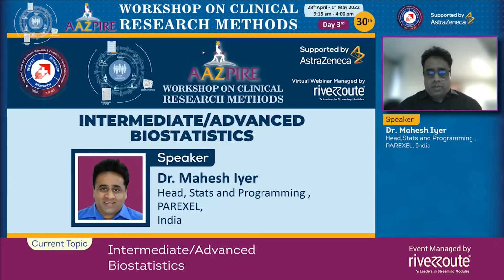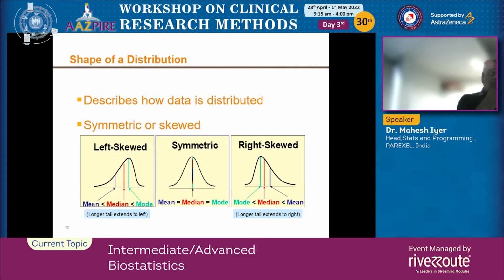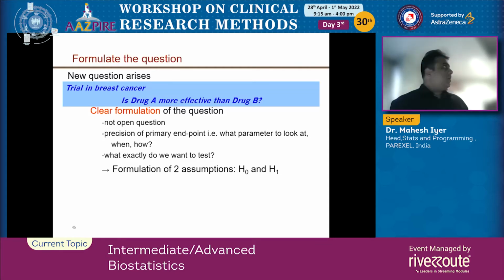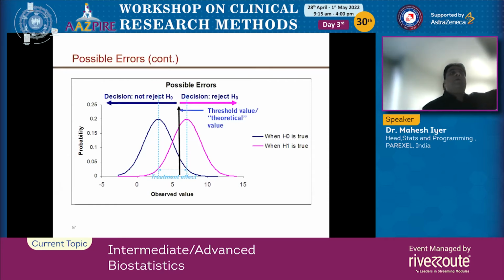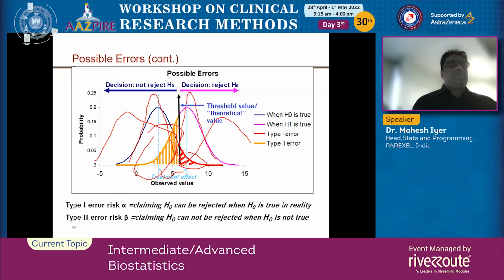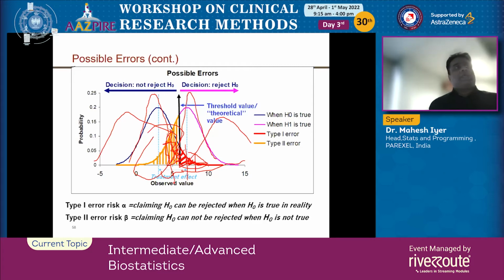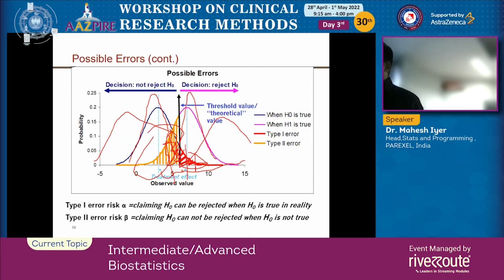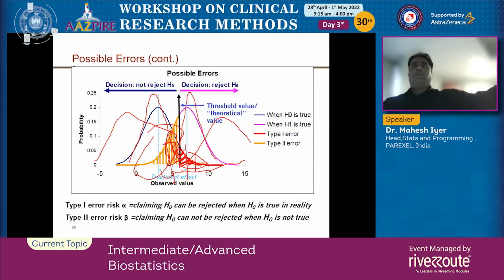3 Dr Mahesh Iyer